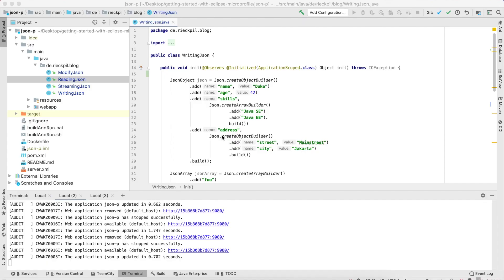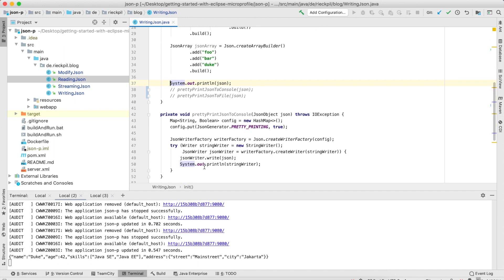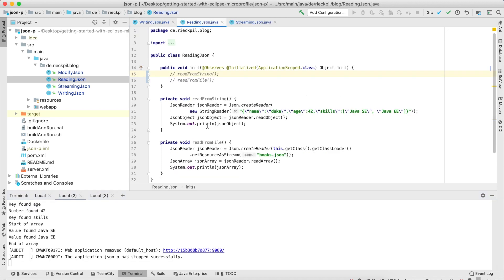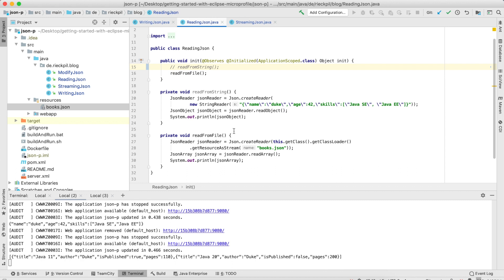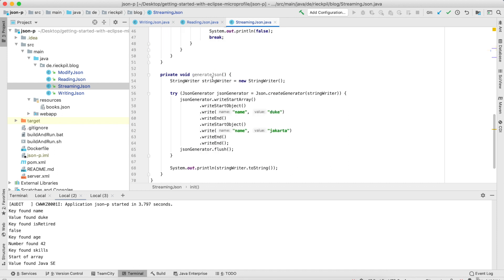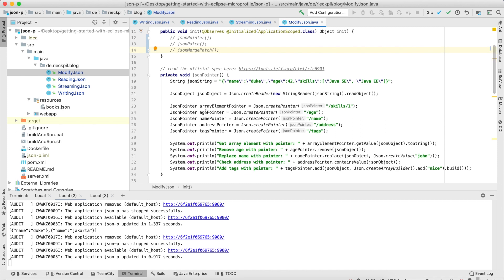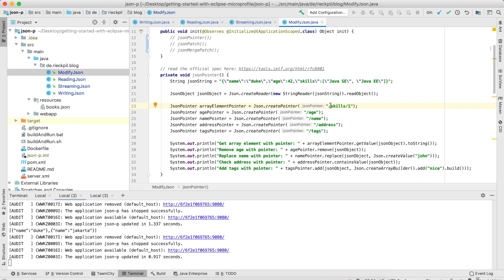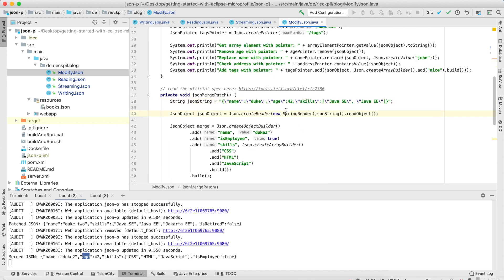JSON-P (JSON Processing) - Getting Started with MicroProfile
The JSON Processing (JSON-P) specification is all about creating JSON data structures and modifying them. Watch this video to learn everything you need to know about this specification.